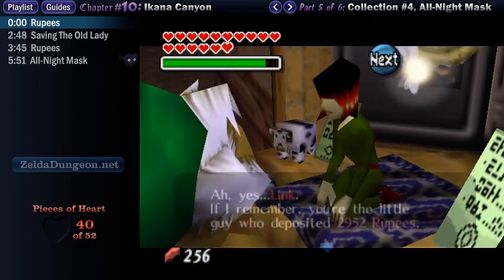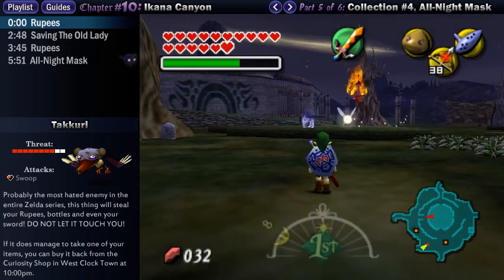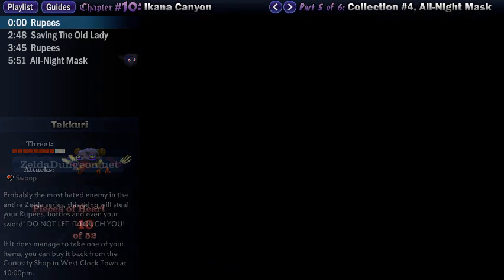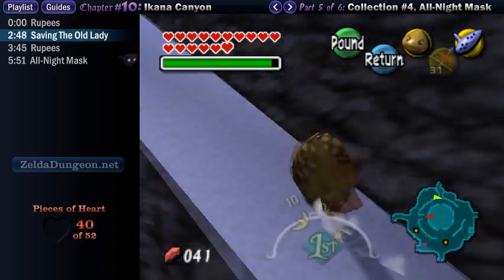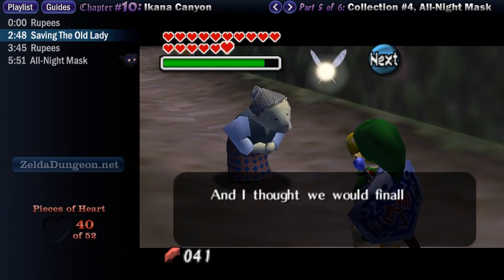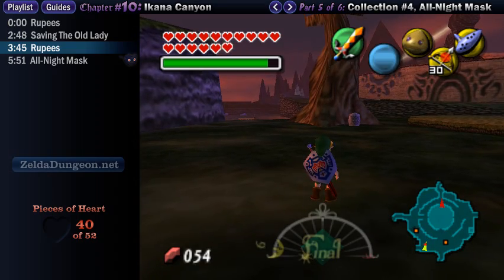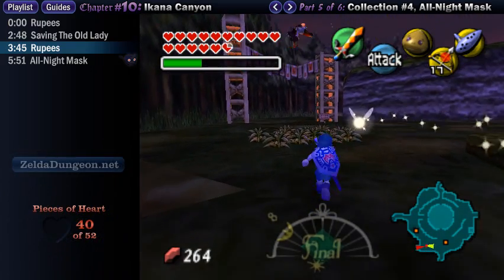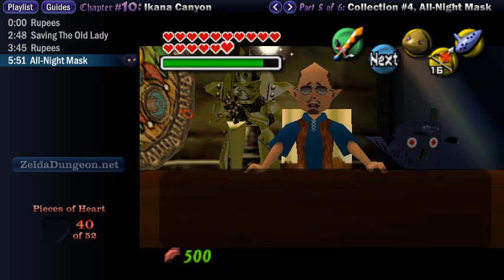Legend of Zelda Majora's Mask Walkthrough 10 (5/6) "Ikana Canyon: All-Night Mask"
~ Chapter 10: Ikana Canyon
~ Part 5 of 6: All-Night Mask
~ Saving the Old Woman in North Clock Town and gathering Rupees to purchase the All-Night Mask at the Curiosity Shop.